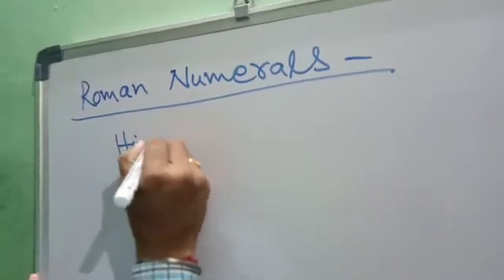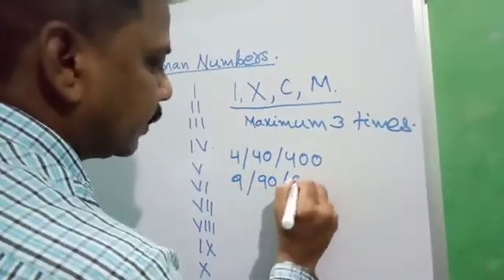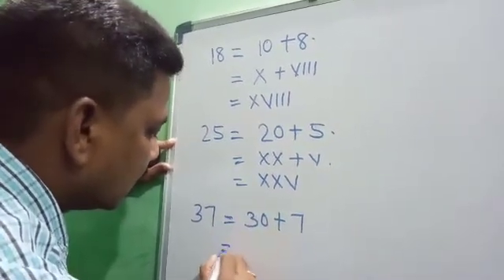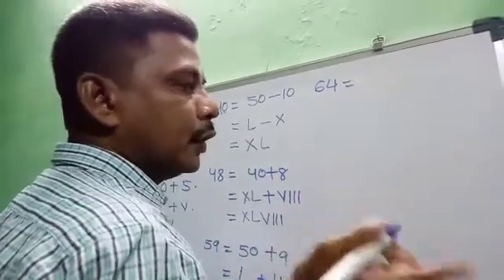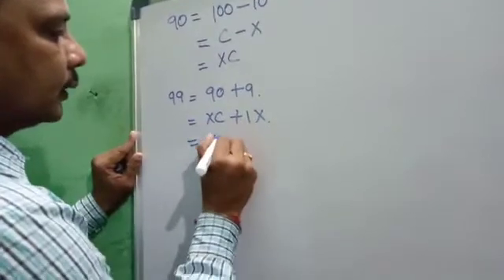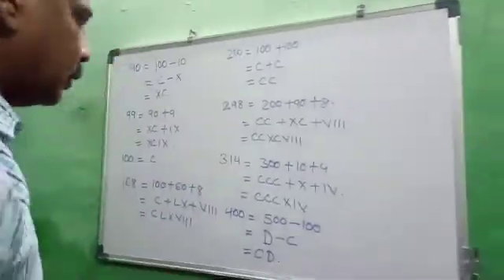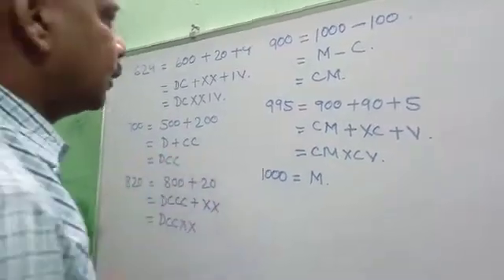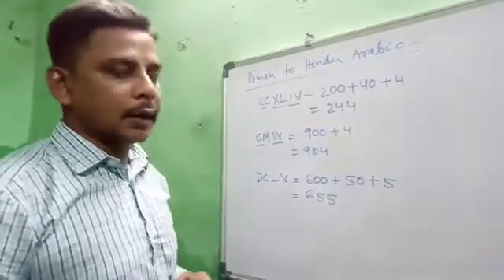Class 5 Math Ch-1 (1.5)